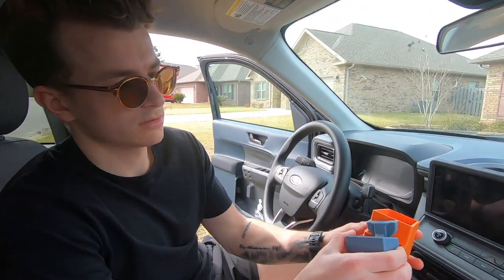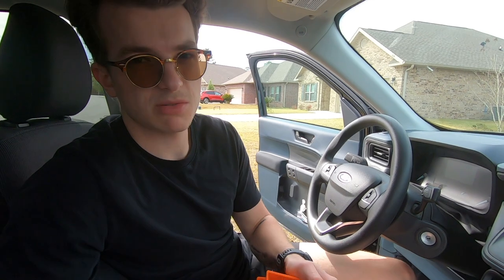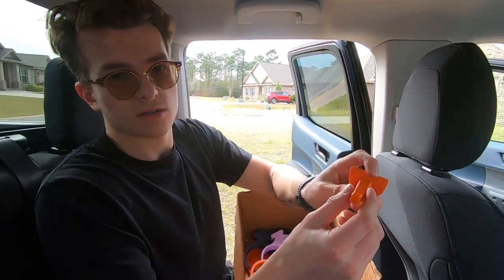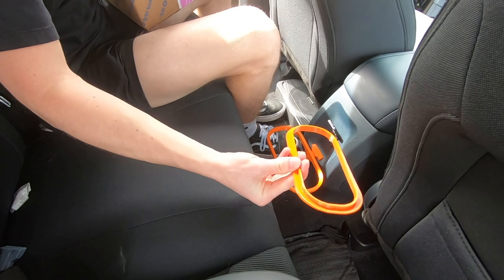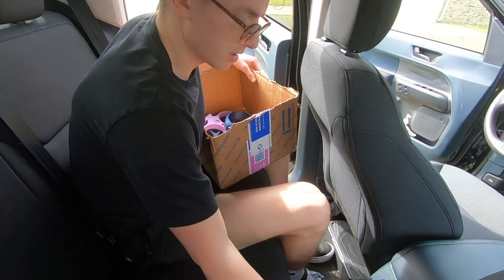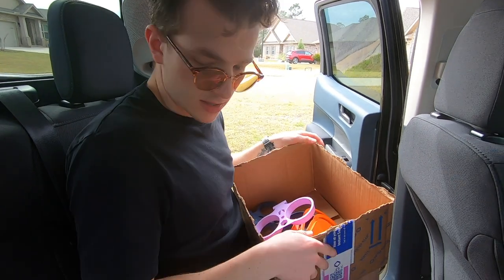Ford Maverick - Every FITS Accessory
Every Accessory at